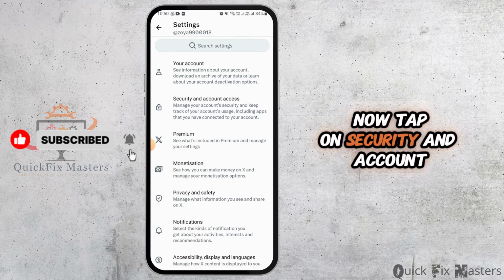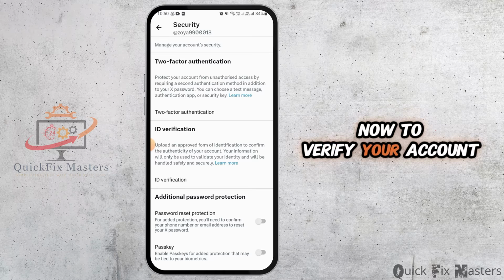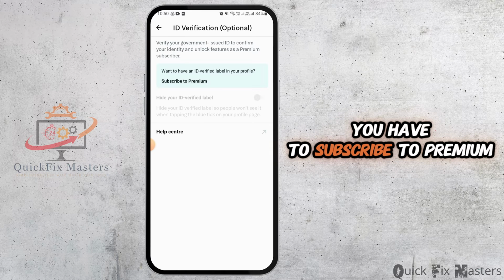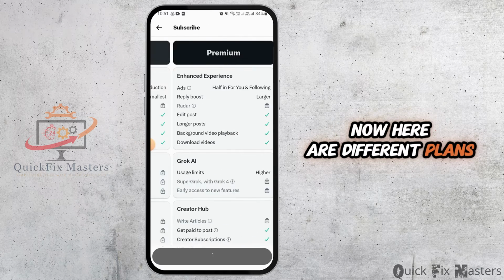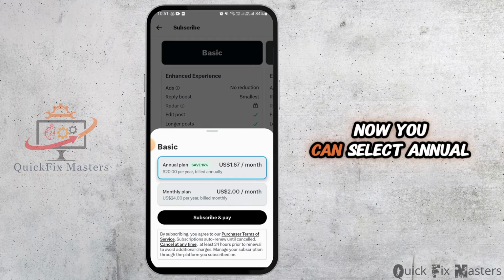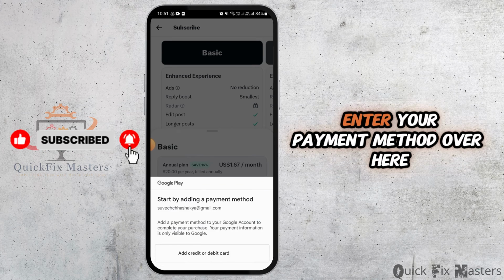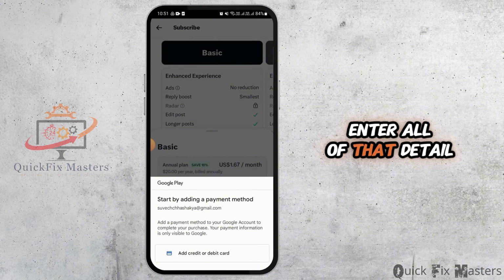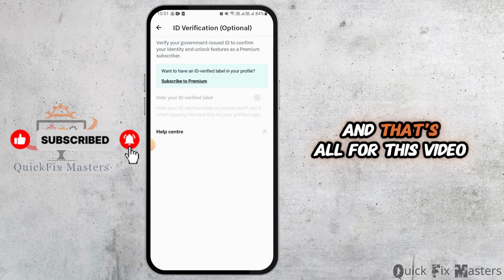How To Verify X Account & Your Age (Updated Guide)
Want to verify your X (formerly Twitter) account and age in 2025? This video is your step-by-step guide to verify your identity, age, and account on X, ensuring you meet all the requirements for full access to features and enhanced security.

Timestamps:
0:00 Introduction
0:10 How To Verify X Account & Your Age